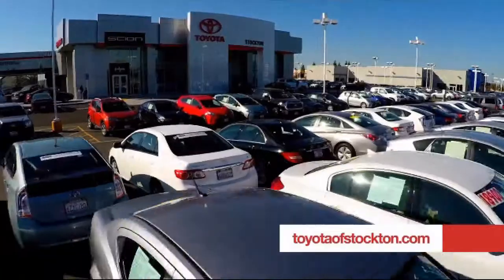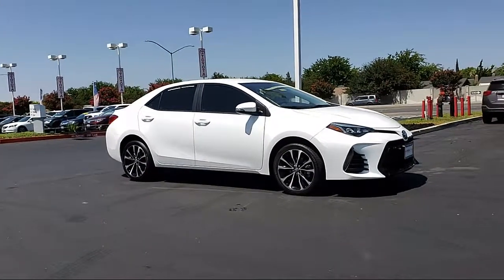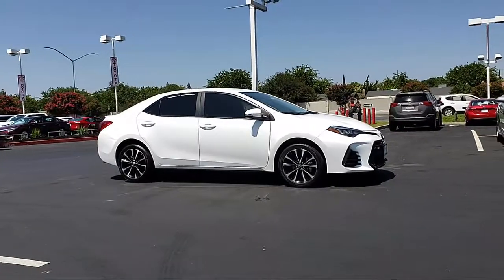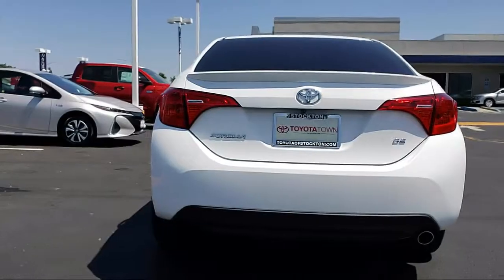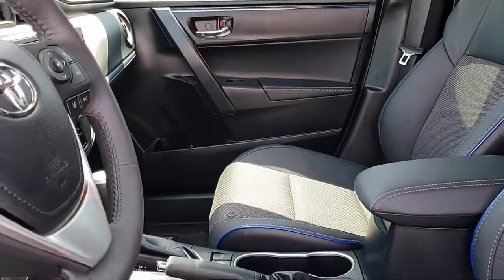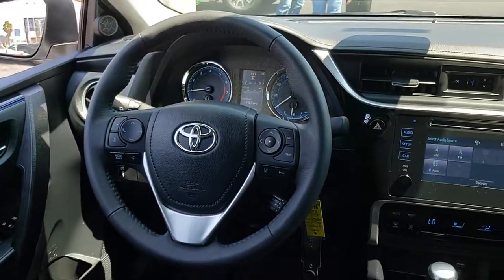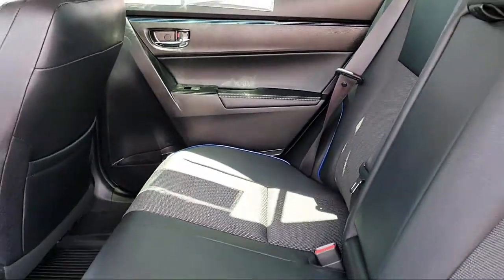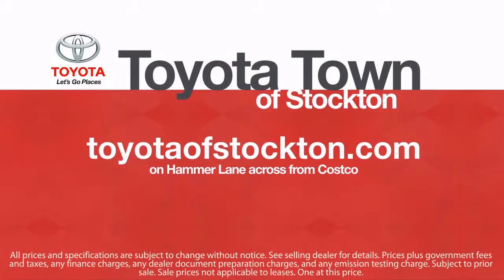2018 Toyota Corolla Sedan SE Stockton Lodi Manteca Sacramento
2018 Toyota Corolla Sedan SE Stock Number: 17178 Vin:2T1BURHE8JC020540 .

Toyota Town
2150 E. Hammer Lane